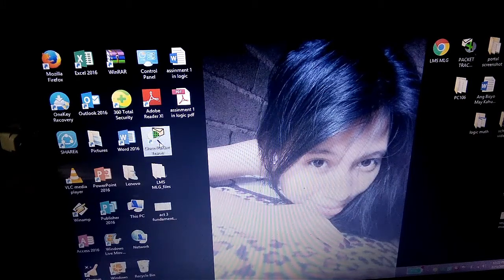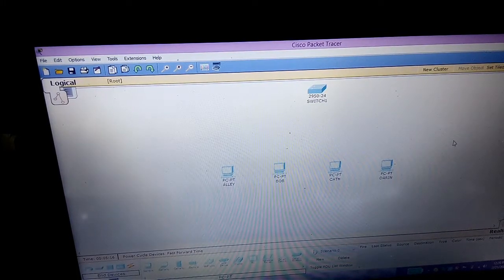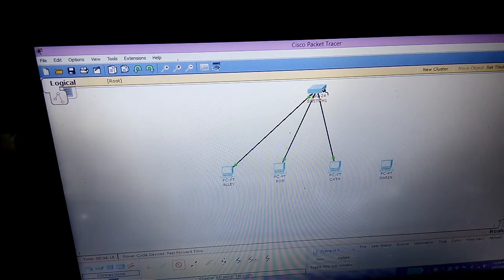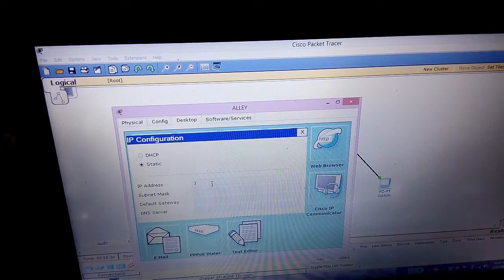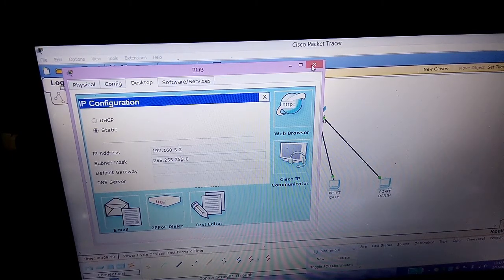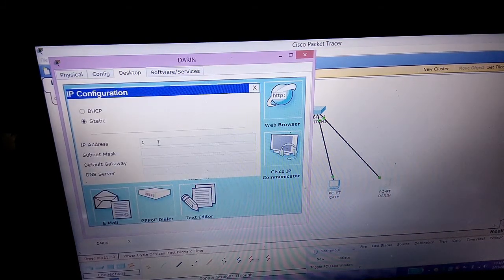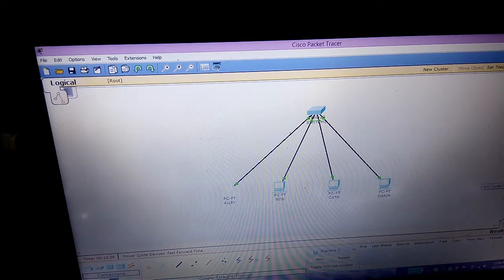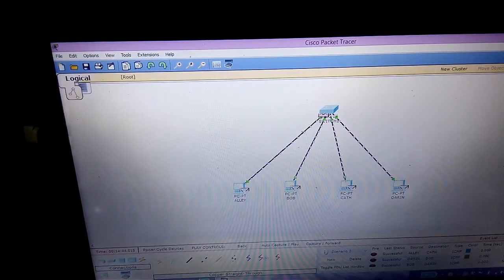NETWORK A:PEER TO PEER"ARCILLA"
ARCILLA, MARY JANE BSIT-2 FINAL VIDEO FOR PEER TO PEER NETWORK .